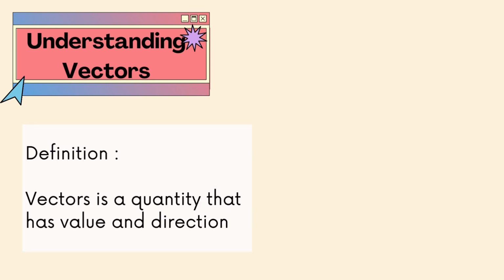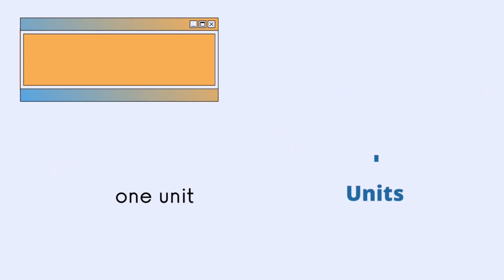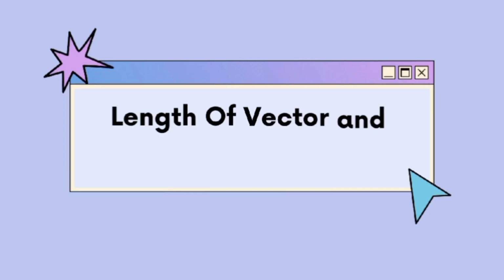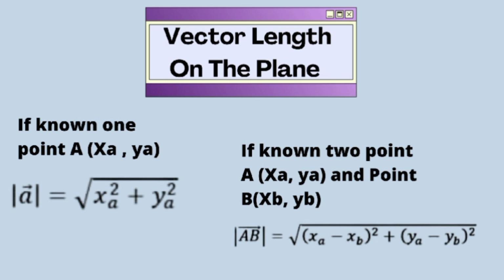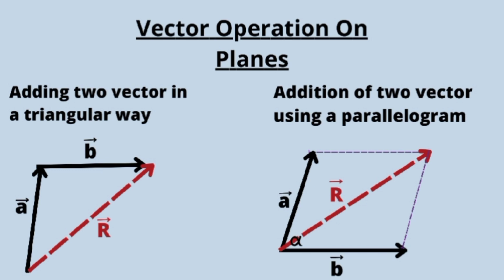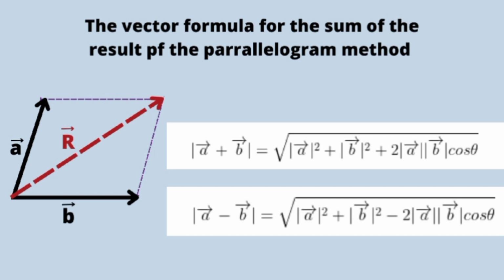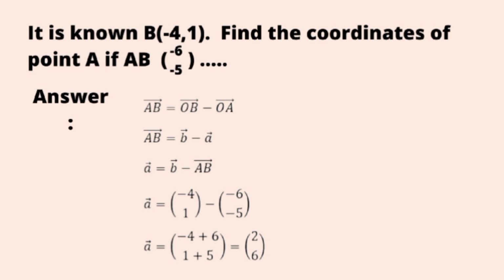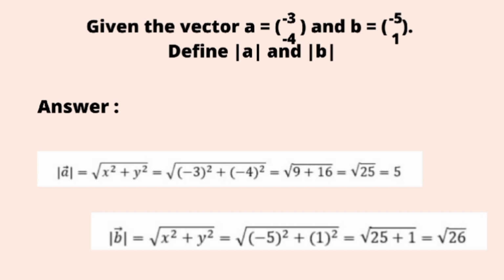Vector - English For Math